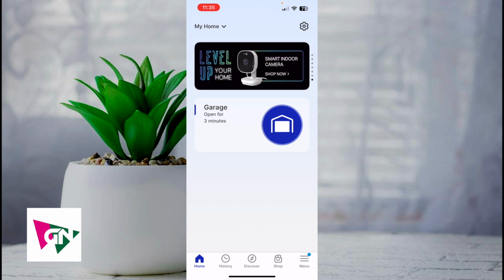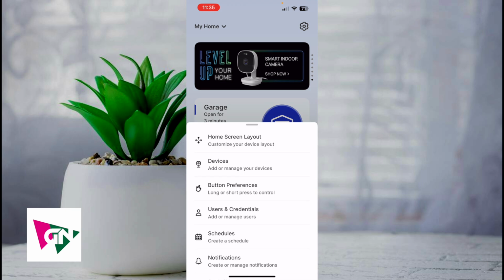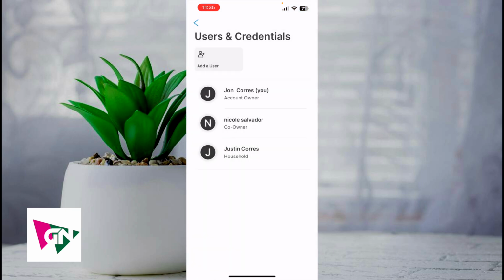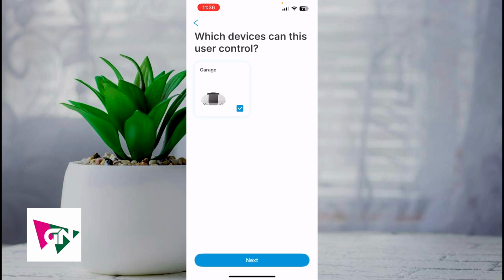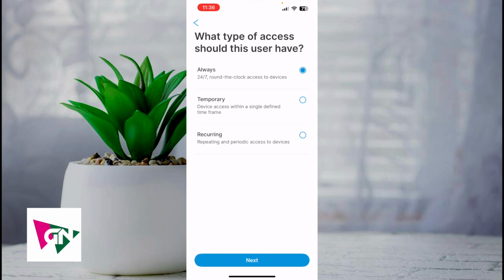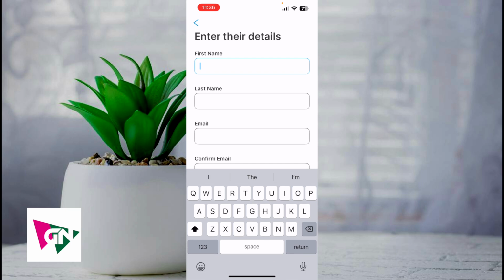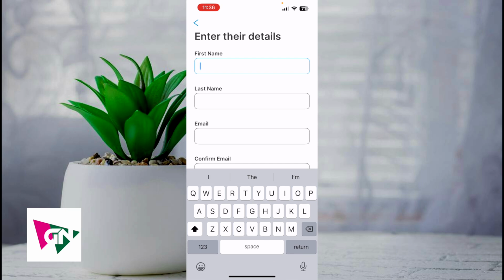How To Invite Someone To Your myQ Garage: Easy Access Guide!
Want to let friends or family open your garage remotely? In this video, we’ll show you how to invite someone to your myQ Garage using the app. Learn how to send an invitation, manage permissions, and ensure secure access for each user. Whether it’s for deliveries, guests, or household members, this guide makes sharing myQ Garage access simple, safe, and convenient!